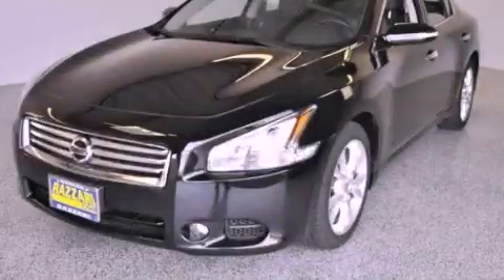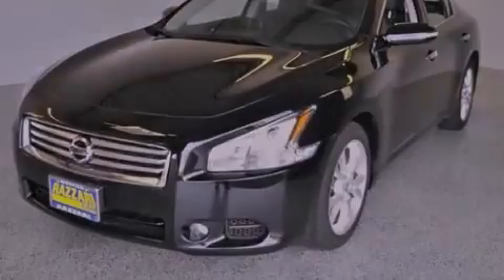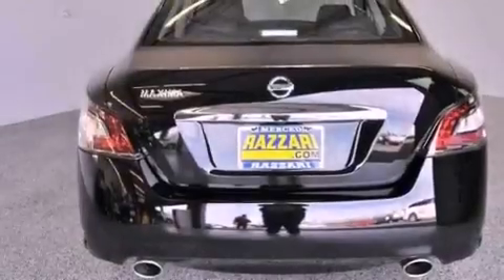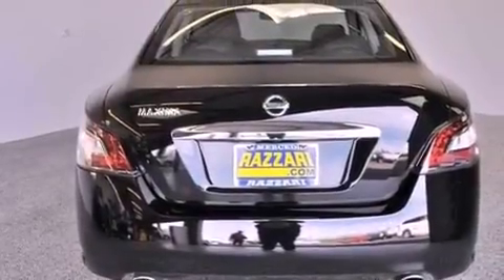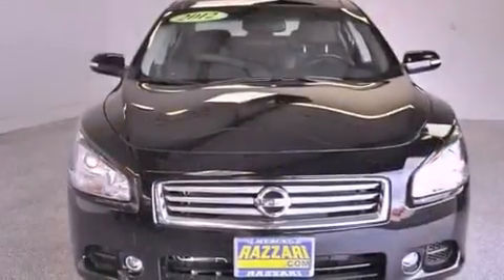2012 Nissan Maxima Merced CA 95340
Year : 2012
 Make : Nissan
 Model : Maxima
 Engine : Gas V6 3.5L/
 Trans . : Variable
 Exterior : Super Black
 Miles : 149